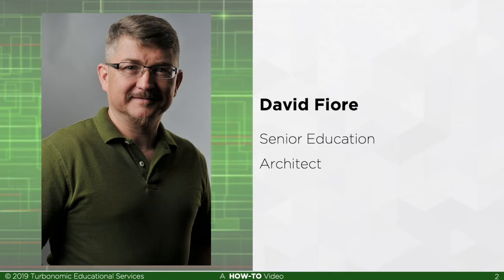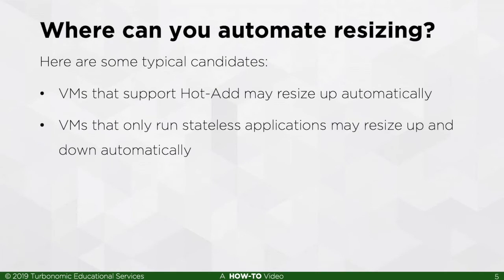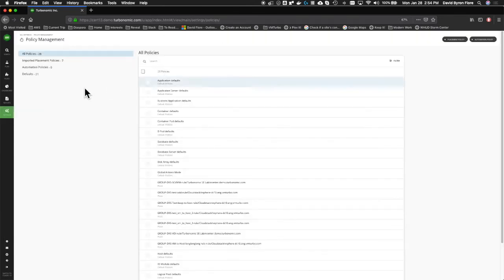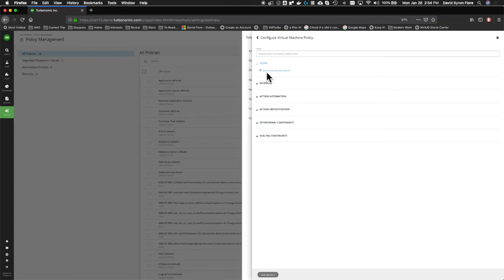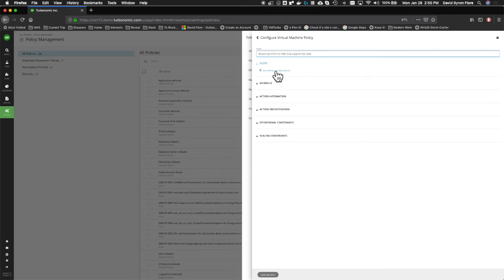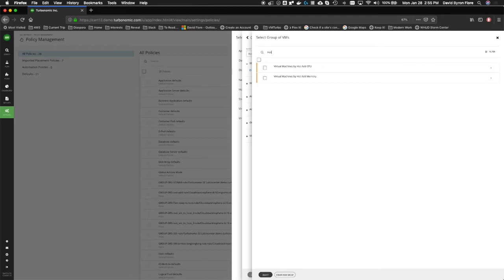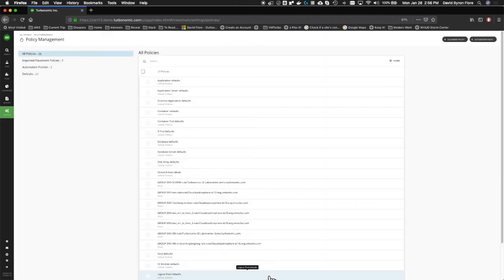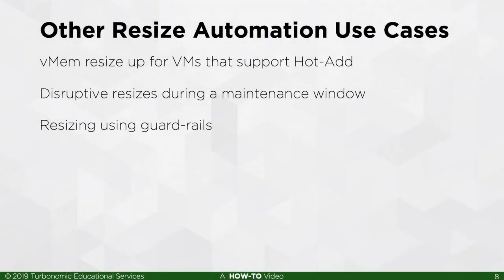Automate Resize On A Group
How to automate Resize actions on a group